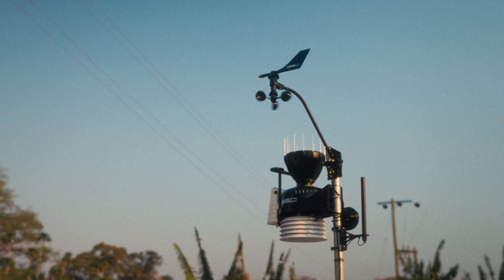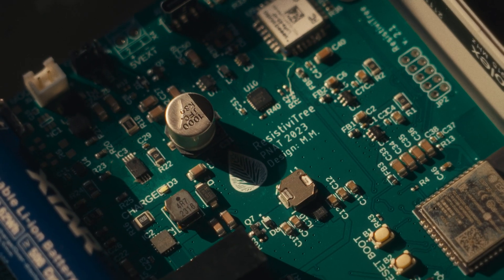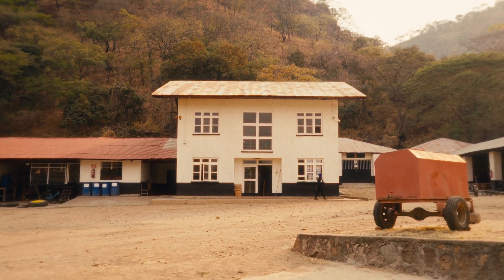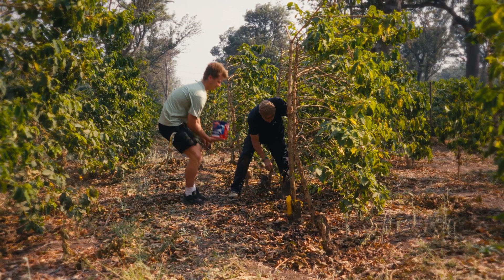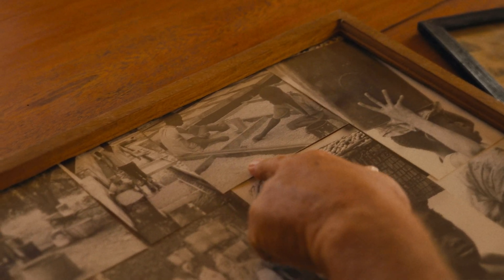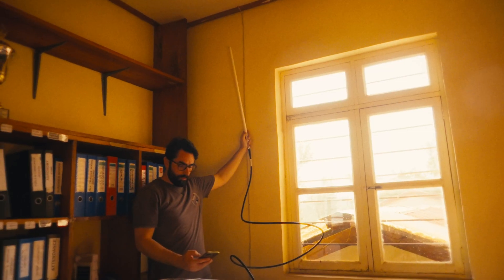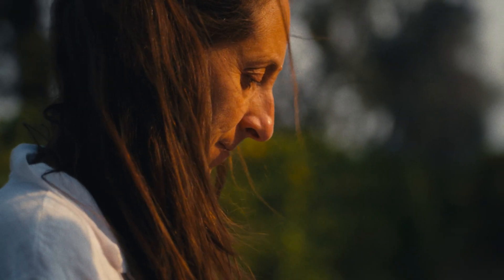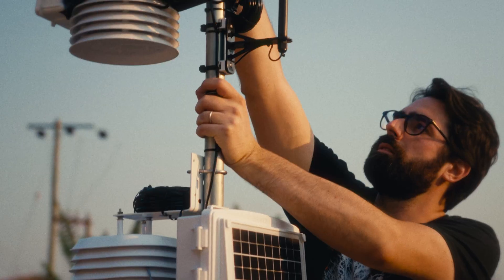Tunasikia - We are listening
The plants have the solution. We just have to listen.

Launching ConSenso, a remote monitoring project to check the real-time health state of coffee plants of Utengule Coffee Farm, located in Mbeya, Tanzania.

Analyzing the sets of data collected by lymph and humidity sensors will allow us to shift the man-plant relationship paradigm and employ new
agricultural practices based on what plants truly feel and need.